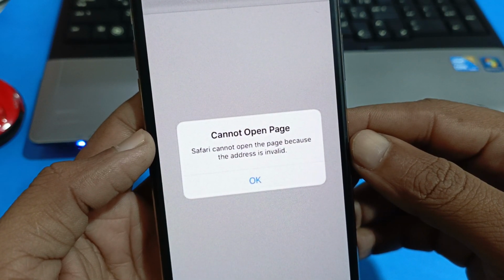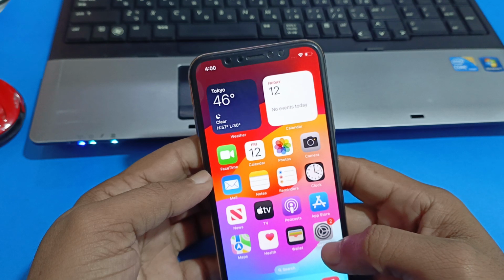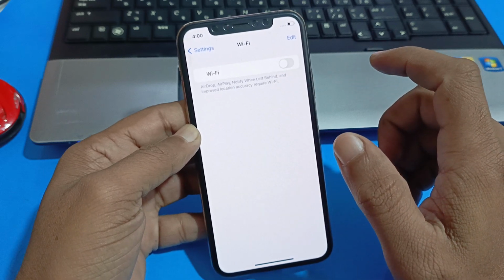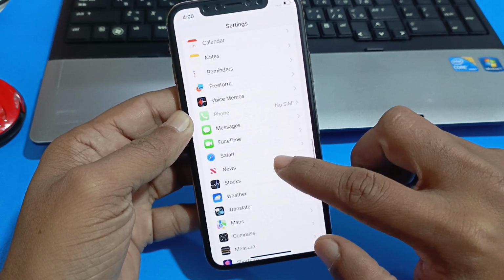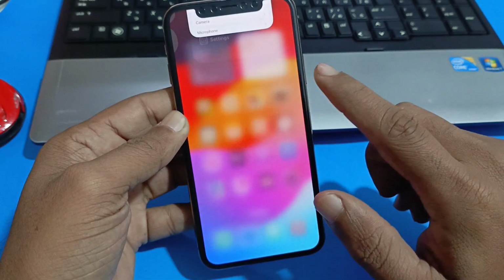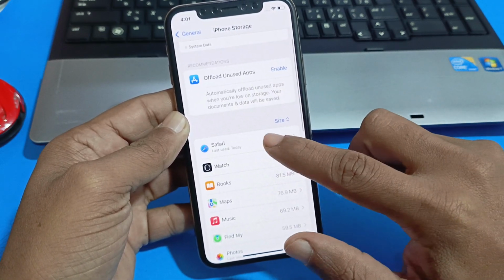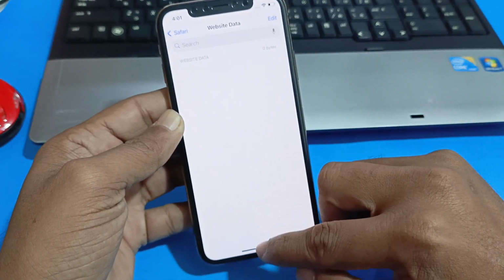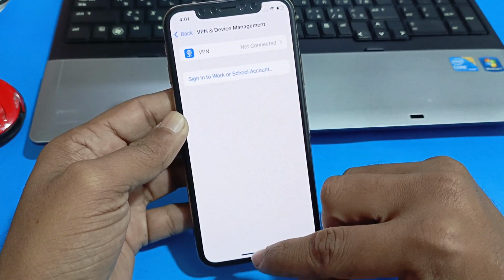How To Fix Safari Cannot Open Page On iPhone/iPad After iOS 17 Update 2024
in this video We learned how to fix safari cannot open the Page on iphone after iOS 17 Update